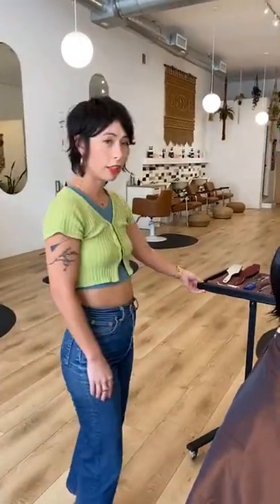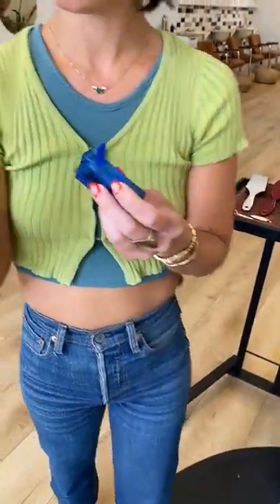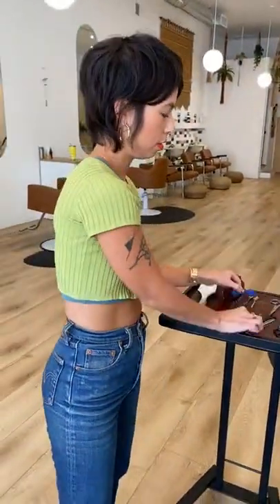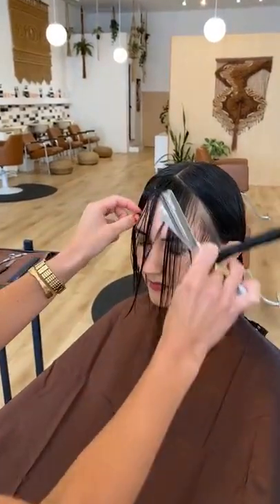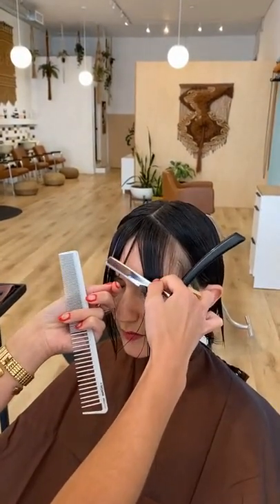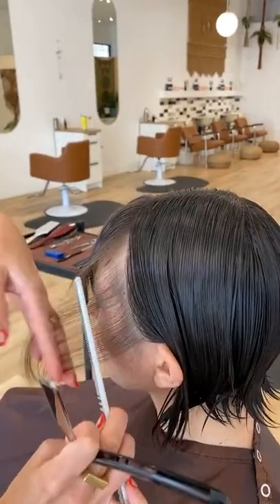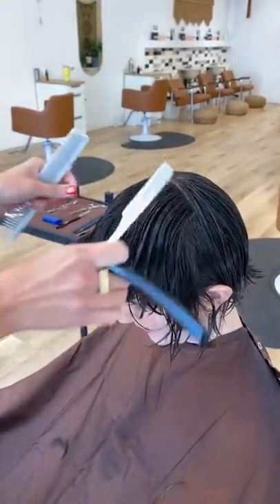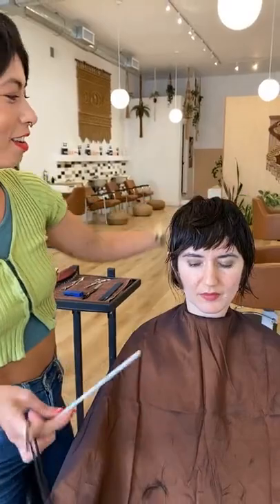The Bixie Haircut: Instagram Live with Erika Hawkins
Learn techniques using the Feather Plier Razor as Erika Hawkins does a cute bixie on her model. Erika does a full razor haircut, paying attention to all the details.